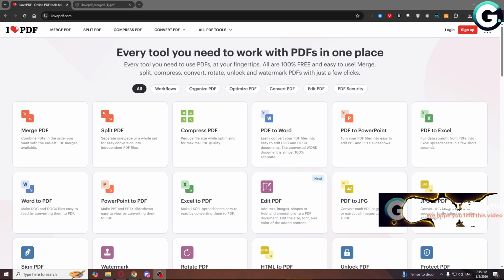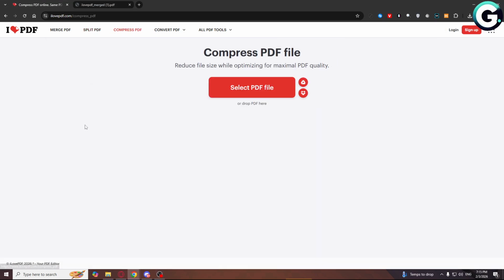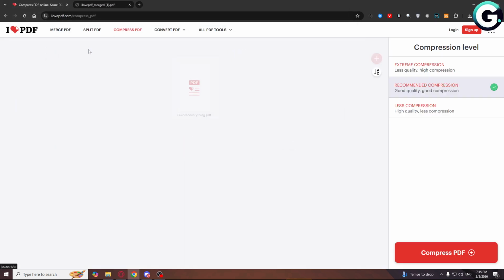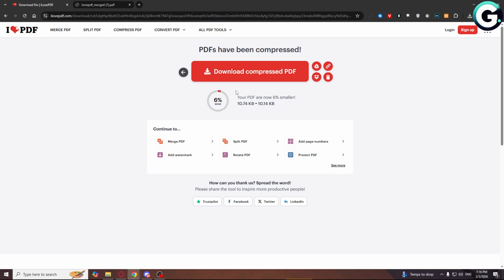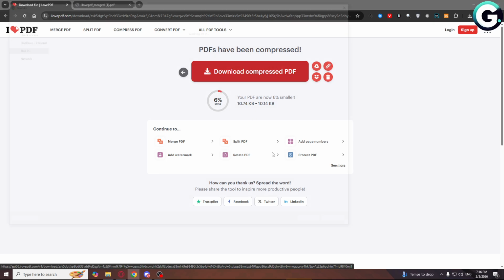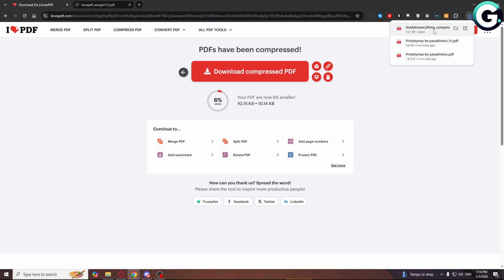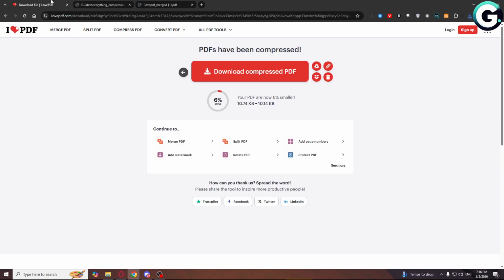How To COMPRESS PDF in iLovePDF (EASY) 2026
How to compress PDF files using iLovePDF in 2026. I show how to reduce file size, choose compression level, and keep good document quality.